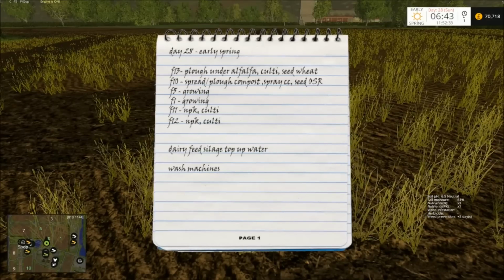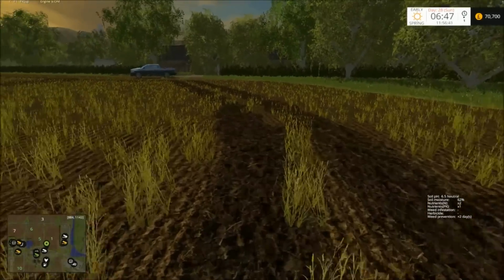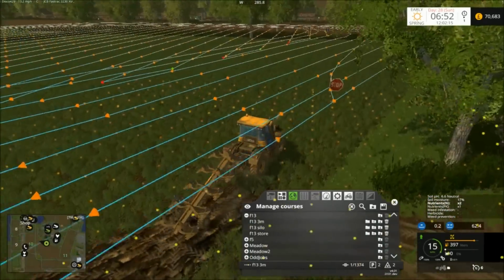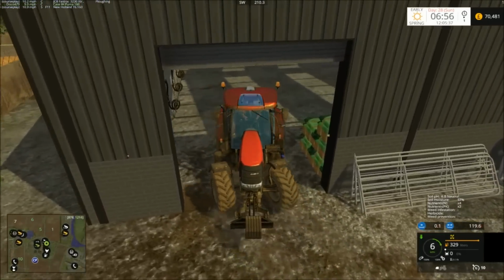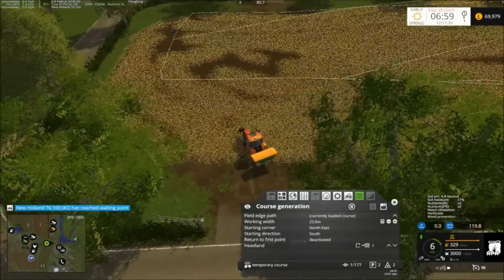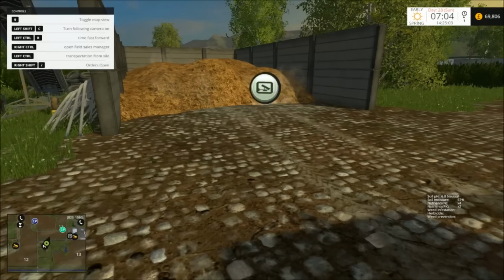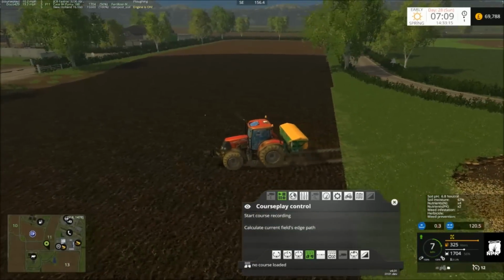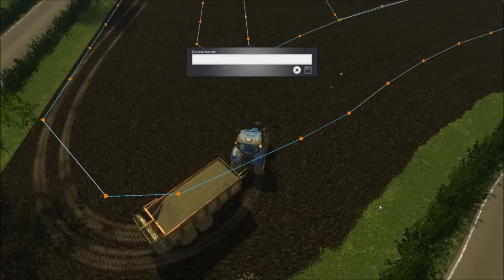Farming Simulator 15 OEB Lets Play Old Ridge with Soil Mod - S5E35 Pt1 Spring Spreading....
Hello, this is a Farming Simulator 15 lets play series of videos on the OEB Old Ridge Map. In this episode Spring has arrived and its time to get stuck into the early tillage, while also spreading fertilizers and pre emergence herbicides on the fields :) Enjoy!